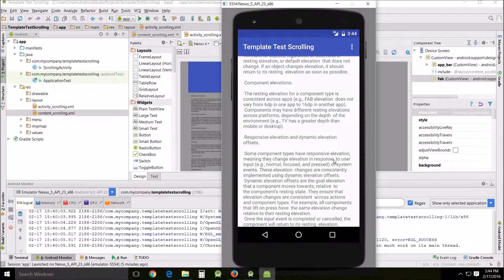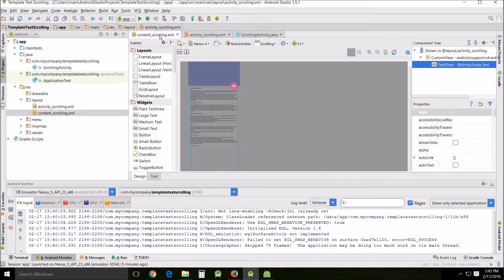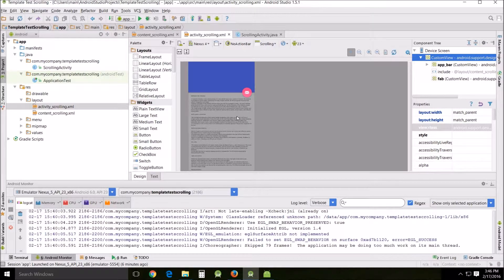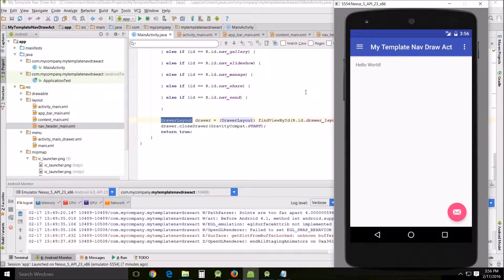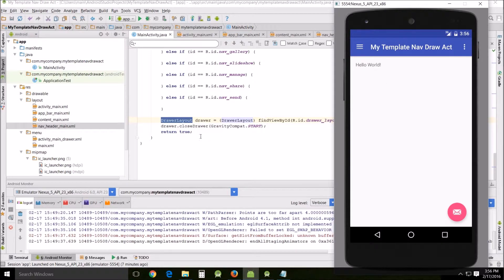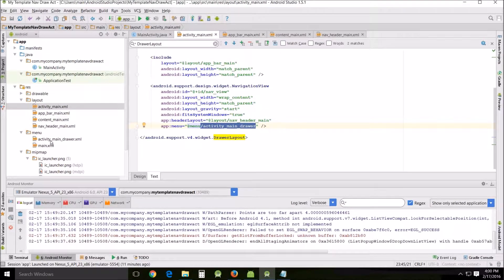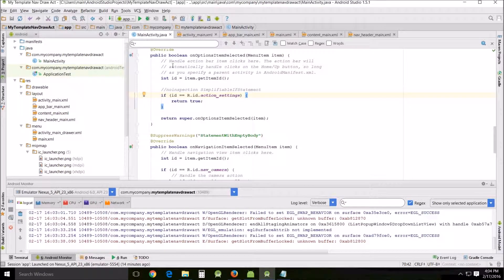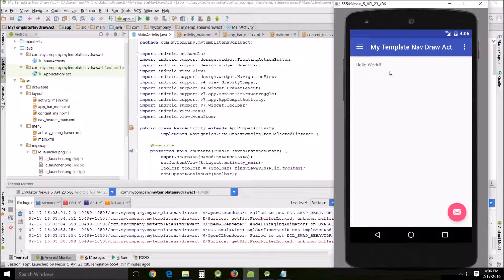Beginners Android Studio Tutorial – 44 Template Usage Scrolling and Navigation Drawer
Beginners Android Studio Tutorial – 44 Template Usage Scrolling and Navigation Drawer - Taking a look at the Scrolling and Navigation Drawer templates.  Pretty simple, so this is just take a quick tour. The documentation for the Navigation Drawer is pretty good.

Other Resources:
Working with the ScrollView